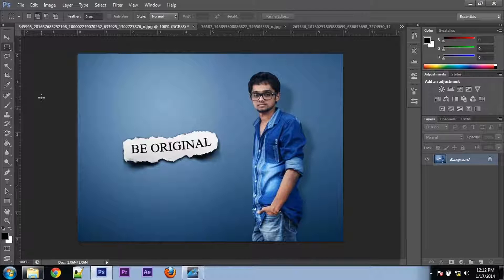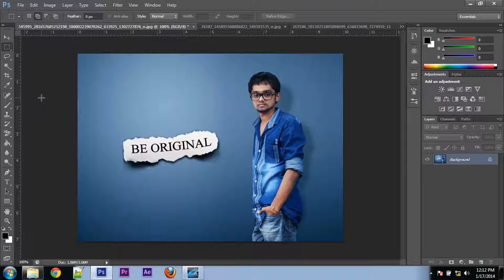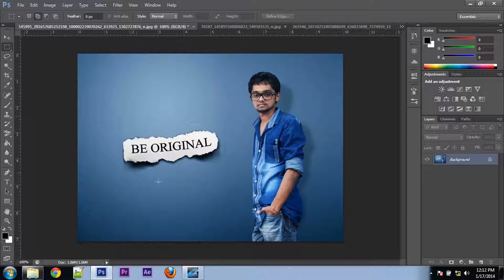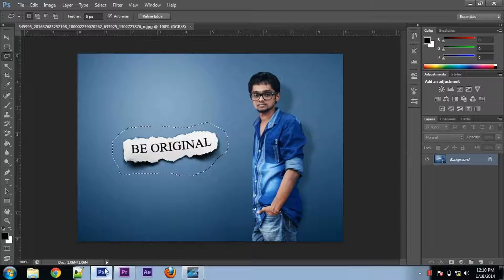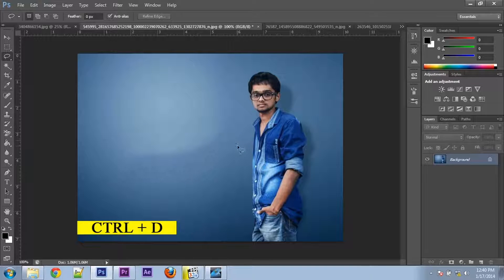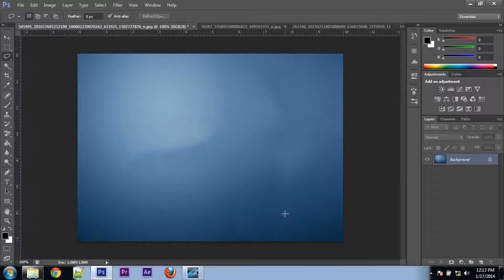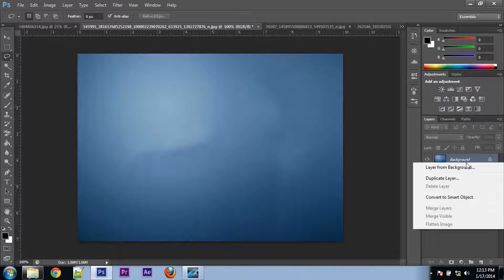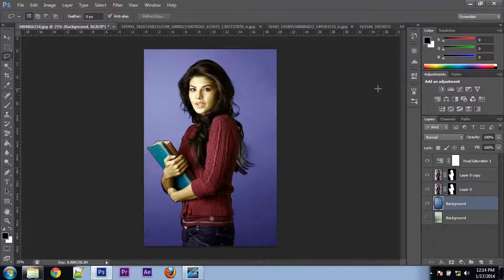How to extract background | remove foreground | from a picture in Photoshop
Focus Area:Advanced Selection Tool in Photoshop CC

MAROO Designs- Tutorials for Designers and the people who love Photoshop

This tutorial will help you to extract the background from a picture.
Using advance features of Photoshop CS6 to save time and cost to get great result.